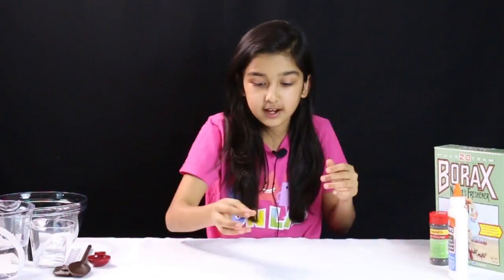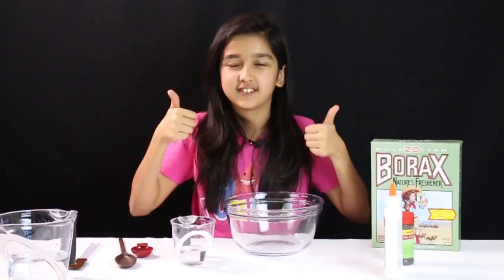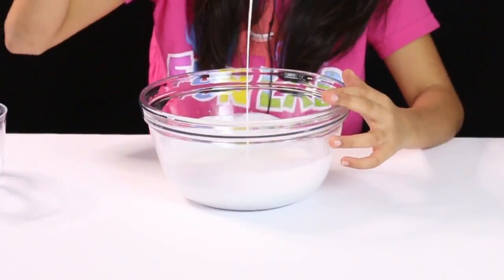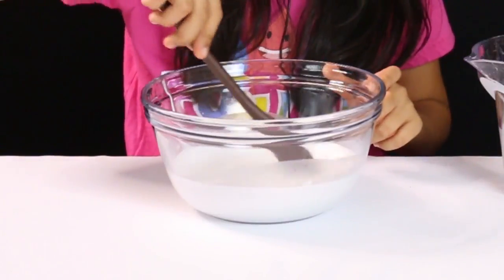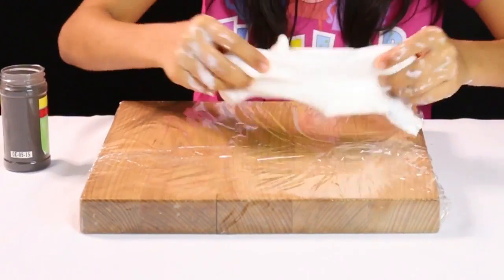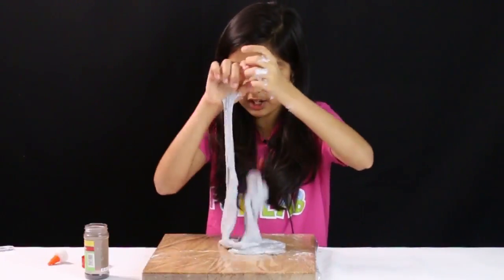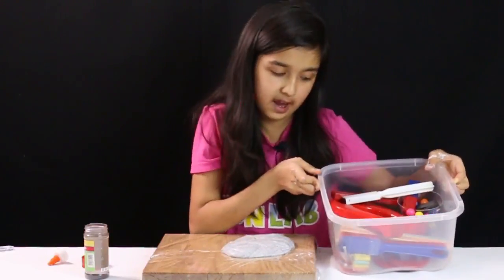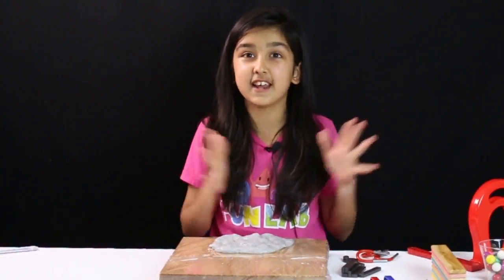MAGNET SLIME DIY! - Magnetic Slime that Moves with magnets! for Children - Kids Fun Lab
Welcome to the MAGNET SLIME DIY video!
In today's video, Venisha from Kids Fun Lab shows you a Do It Yourself MAGNETIC SLIME that moves with MAGNETS in this science experiment!

Check out some of our playlists here!

Welcome to Kids Fun Lab! Here you'll find various fun kids challenges, toy reviews, unboxings, surprise eggs and much more! Kids Fun Lab is the best channel for family friendly content!